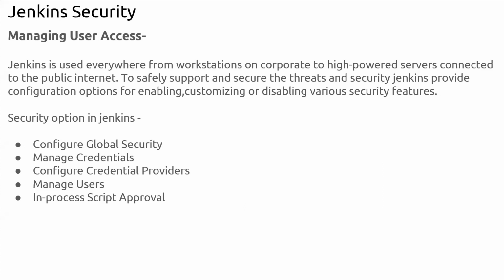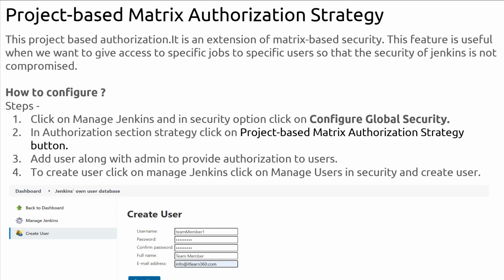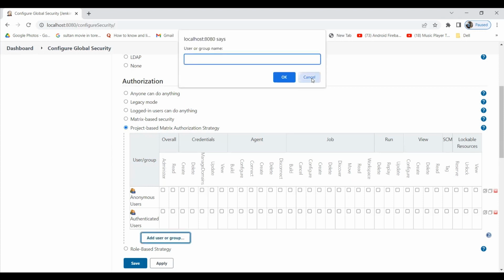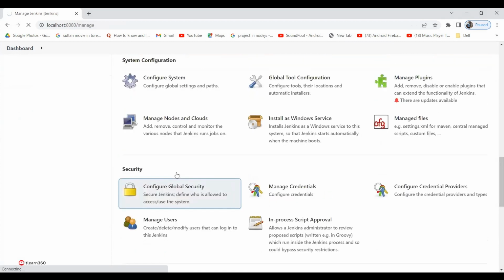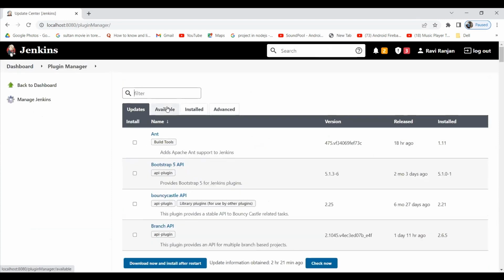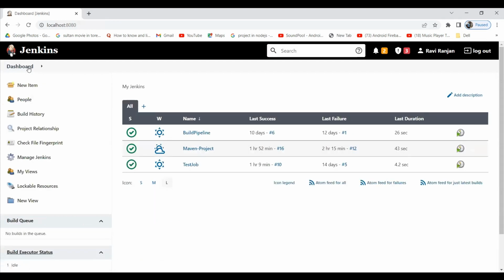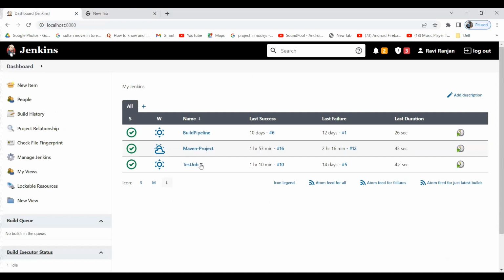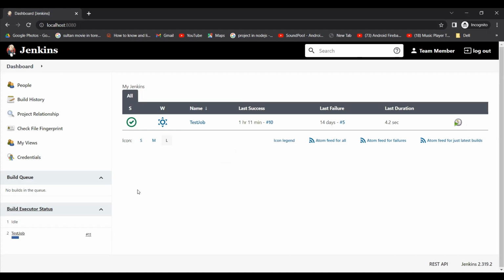Jenkins Course online Part #7 – How to Manage Jenkins Security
Welcome back to Jenkins Course online series. This video will help you to understand Security in Jenkins
In this video, you will learn the following:
00:00 Introduction
00:24 What is Security in Jenkins?
01:14 How to provide Project based Authorization - Part 1
02:37 How to create User in Jenkins?
03:19 How to provide Project based Authorization - Part 2
03:29 How to add add User to Project?
04:15 Role-based authorization plugin in Jenkins
04:43 How to provide Role-based authorization in Project / Job?
05:53 Check Role-based authorization with Practical